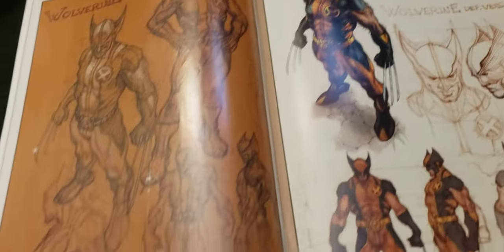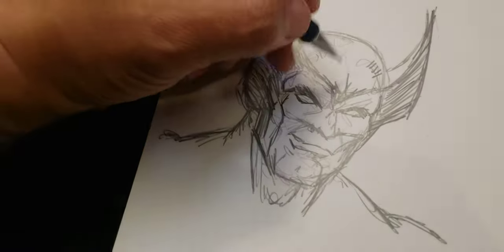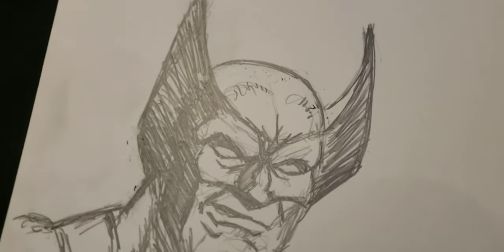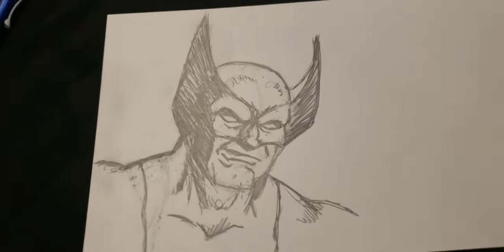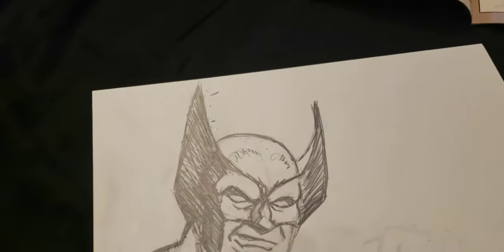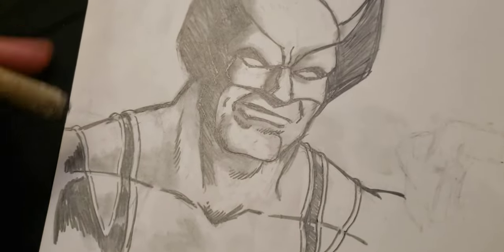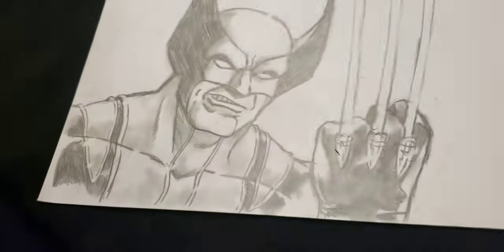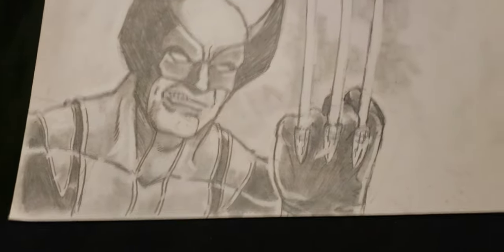Wolverine Sketch: Collector Dude! Part #1 of 3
Pop Contest Drawing for Chris Mefford!
This video had to be done in three parts because of me, oops, and also technical malfunctions!
I've chosen to draw Wolverine!
I've been wanting to draw for awhile now and I've gotten requests so here ya go!